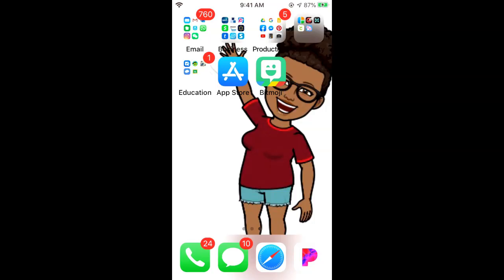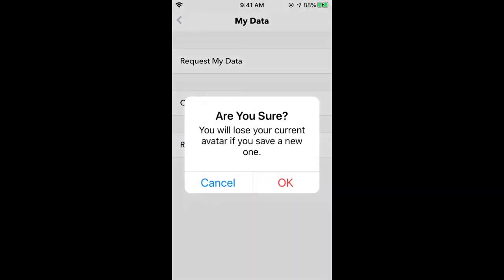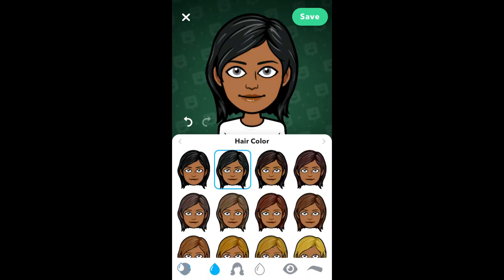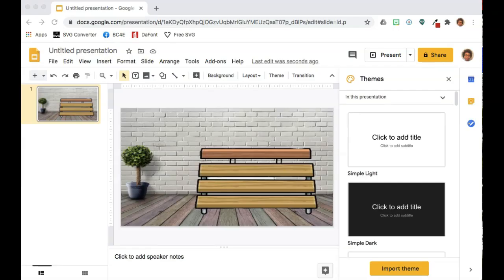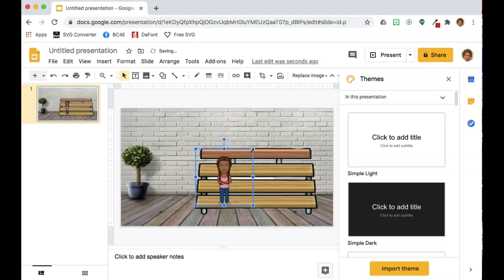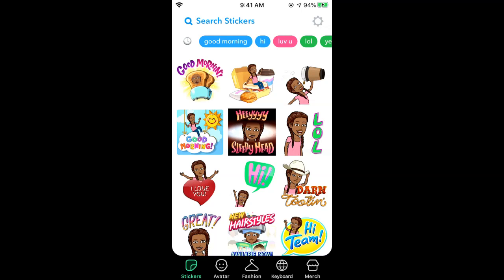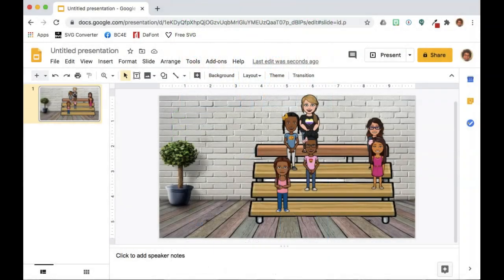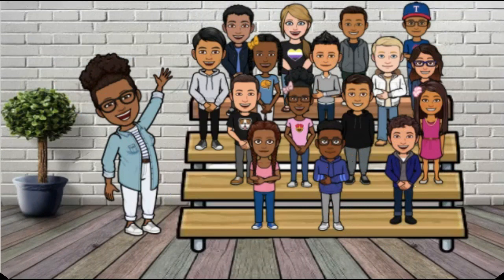How to Add Mulitple Bitmojis for a Class or Group Picture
This tutorial is for users who desire to create multiple Bitmojis for a class or group photo (when others are unable to create their own Bitmoji avatar).